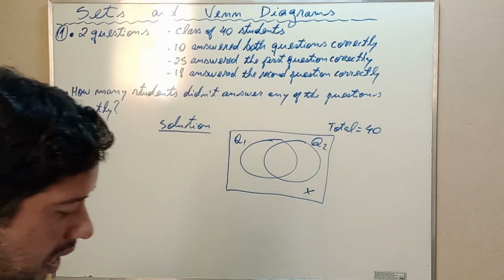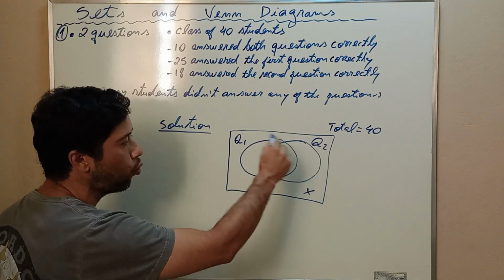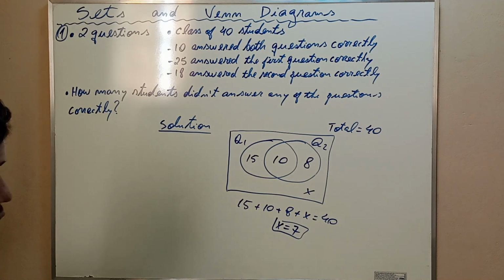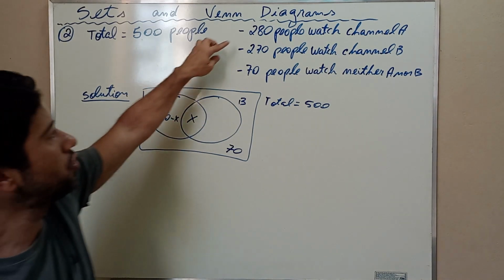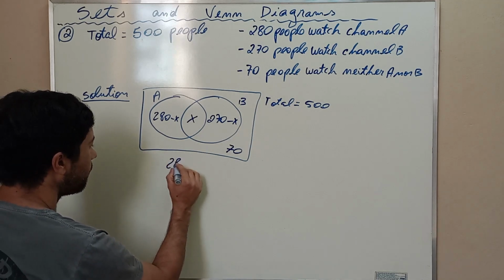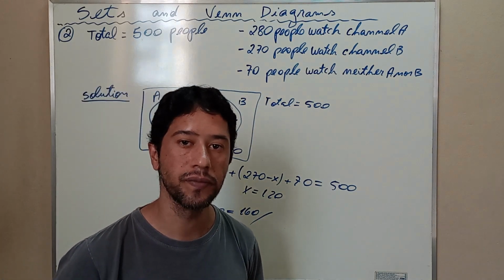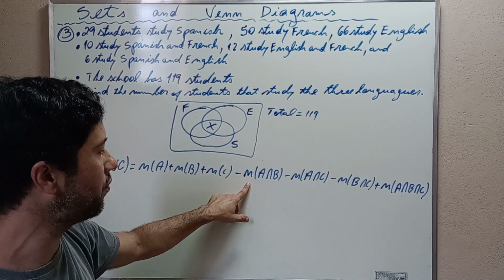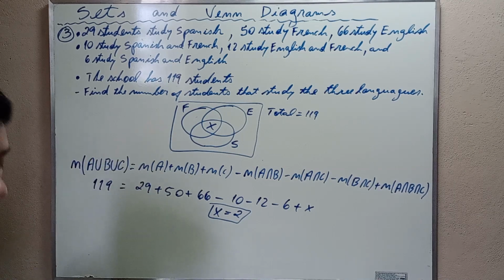3 Problems with Sets and Venn Diagrams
In this video we solve three problems using set theory and Venn Diagrams.

00:00:00 Introduction
00:00:22 Question 1
00:04:53 Question 2
00:11:00 Question 3